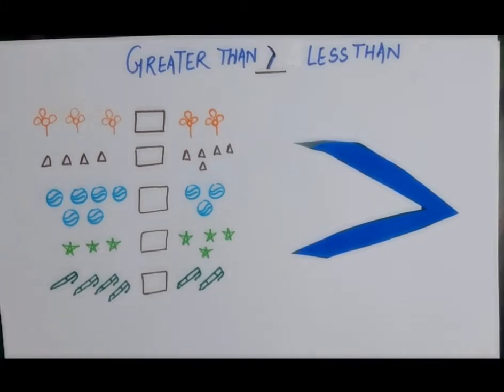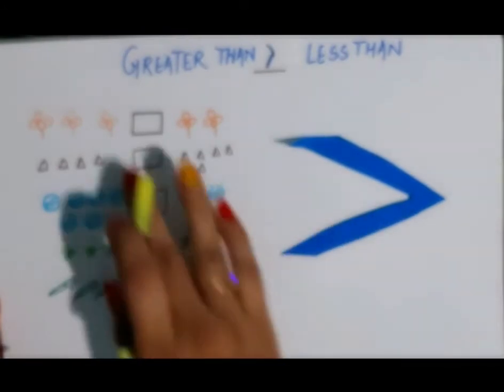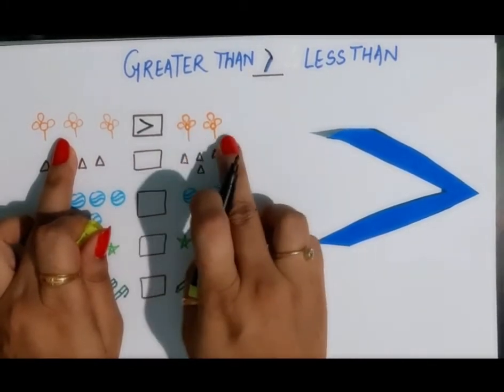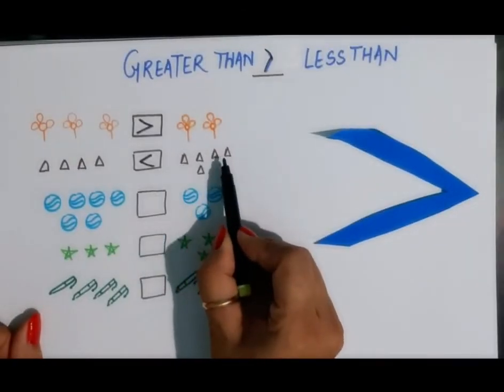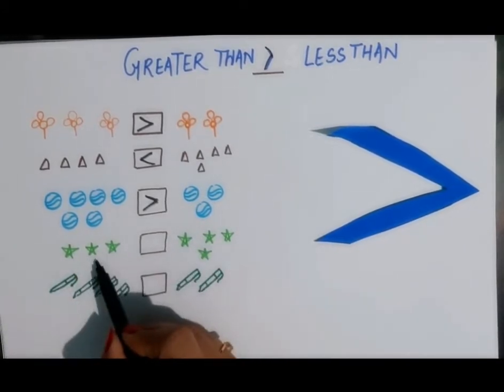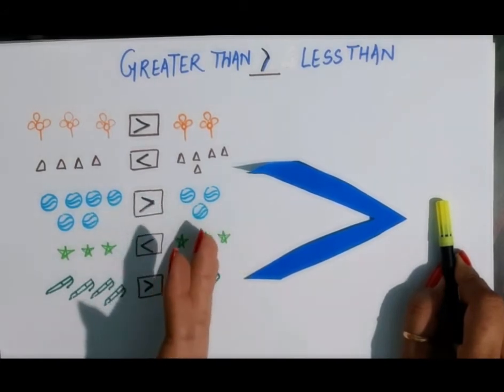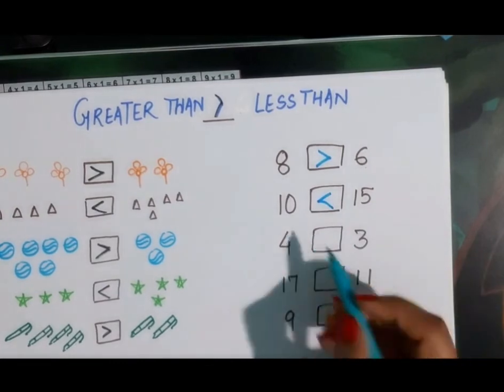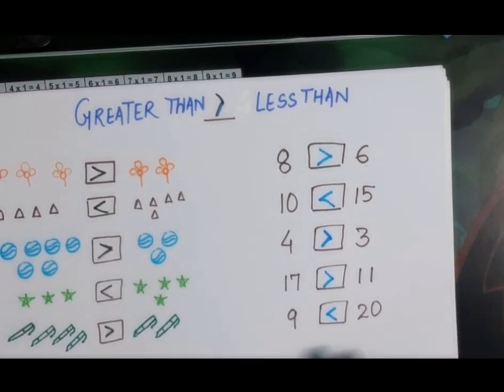Class UKG| Mathematics | Greater than smaller than